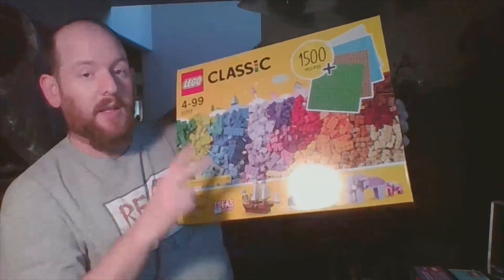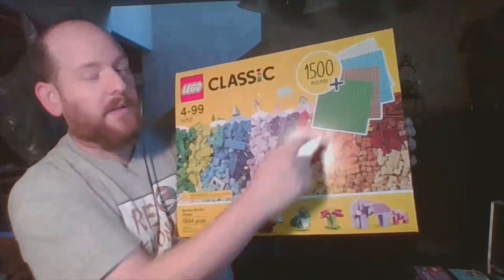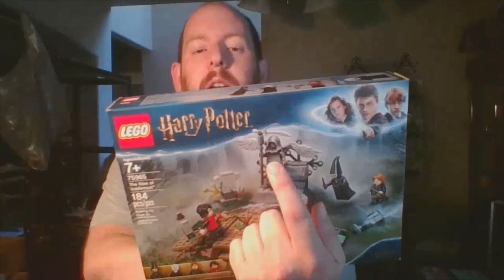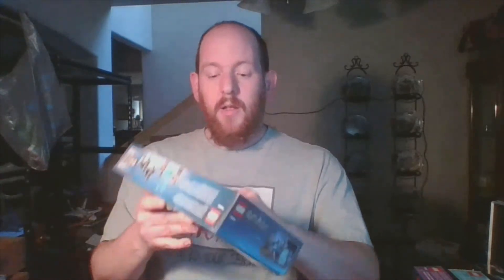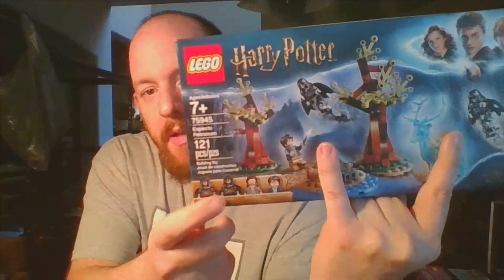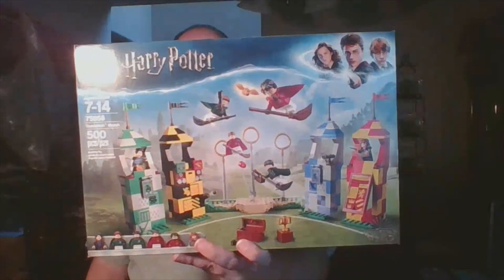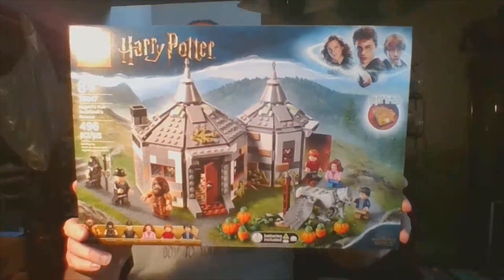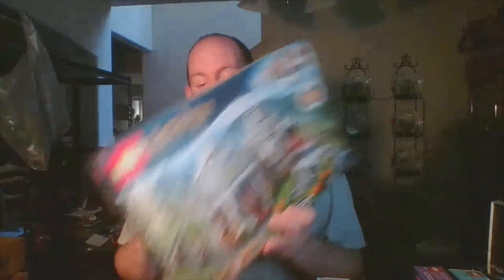What's New Wednesday - 7 October, 2020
Howdy folks!
In this, the first "What's New Wednesday," I share with y'all all of the LEGO sets I have picked up in the last few weeks. I don't know how often I'll do these, but probably not more than twice a month.

As stated in this video, I'll be posting a Q&A video on October 16th, 2020. Submit any questions you have for me in the comments below.

If you want to FOLLOW!